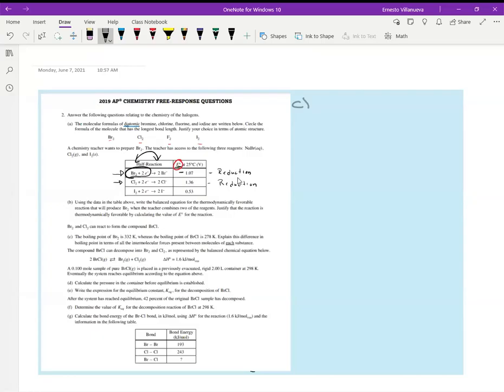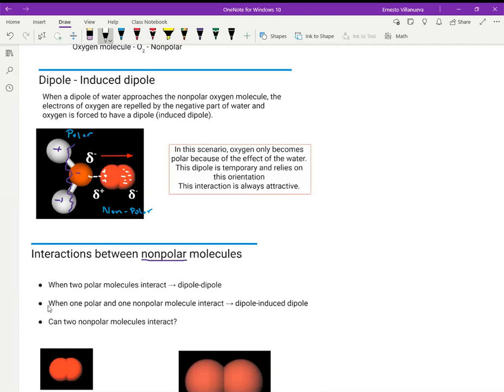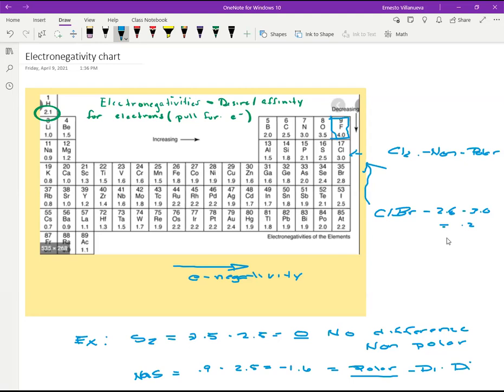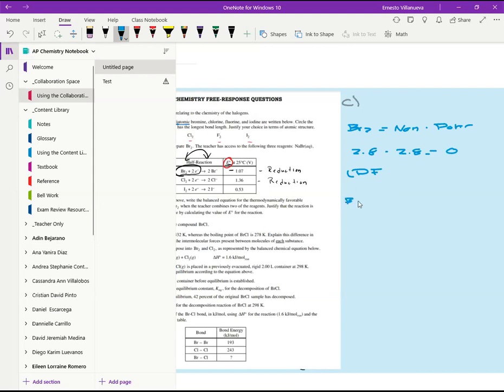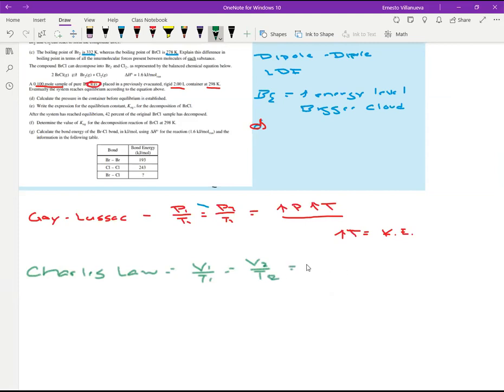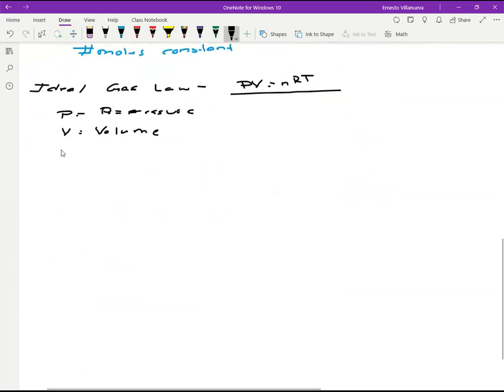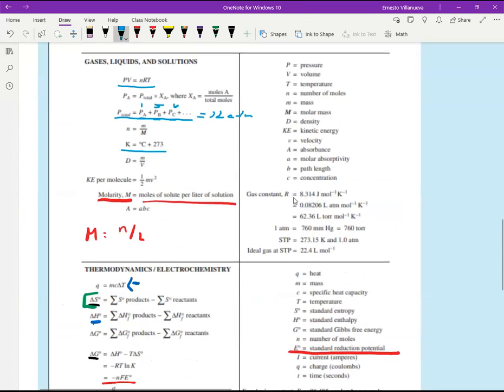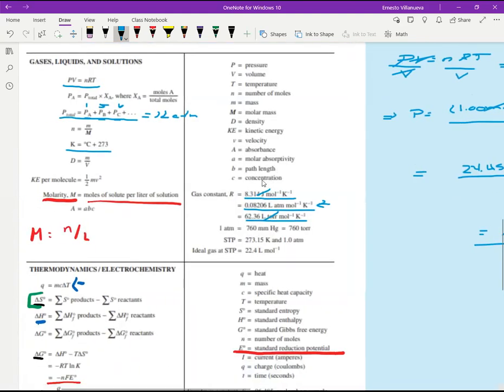AP Chem FRQ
Part C and D